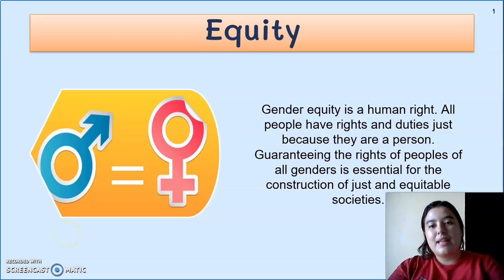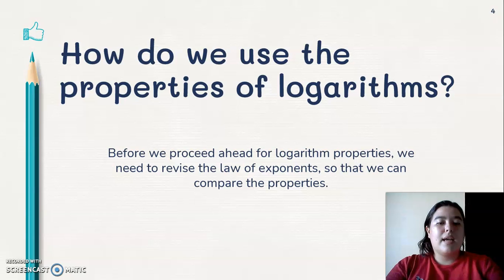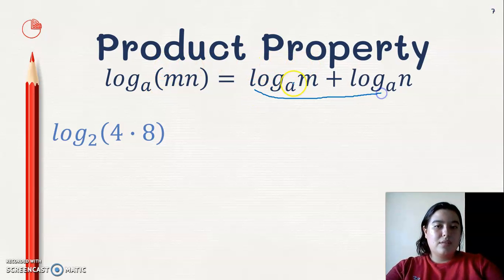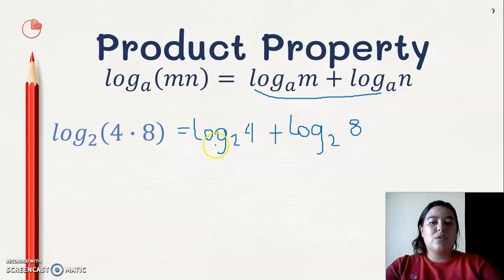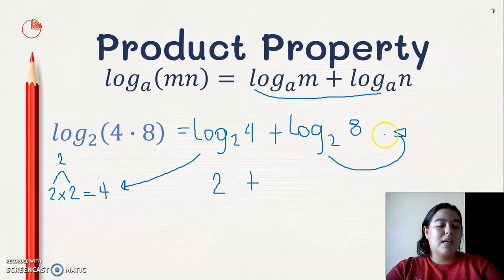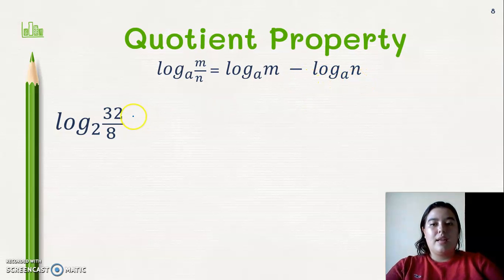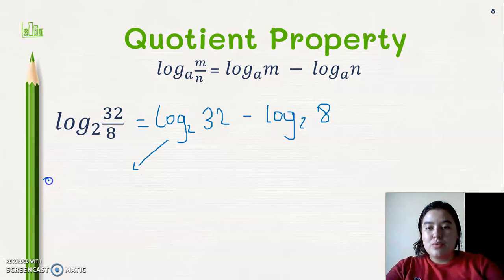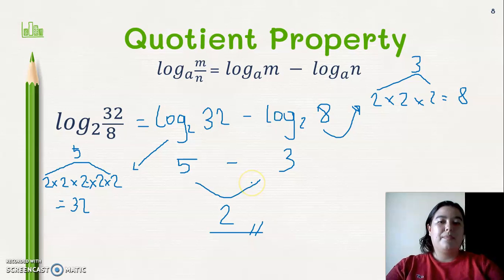MathII 10th July26-30 Ms Katherine